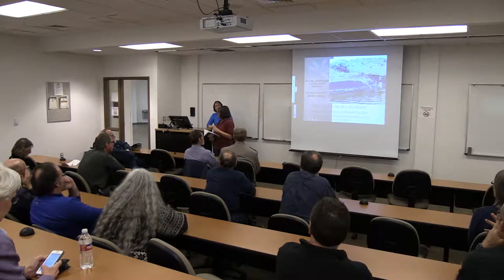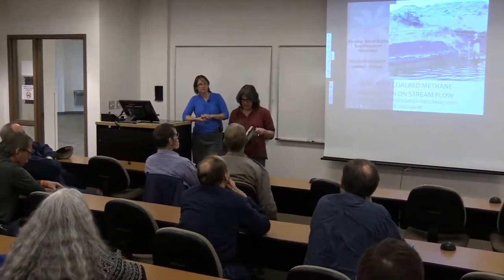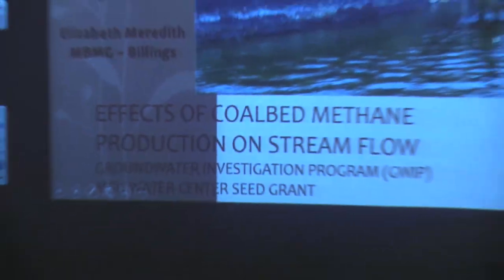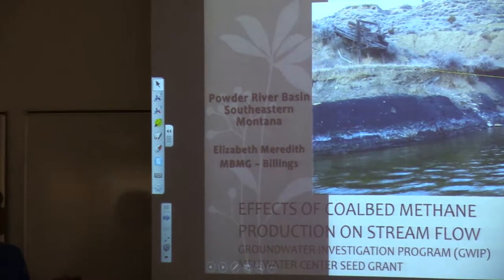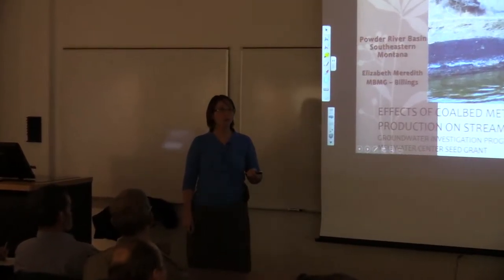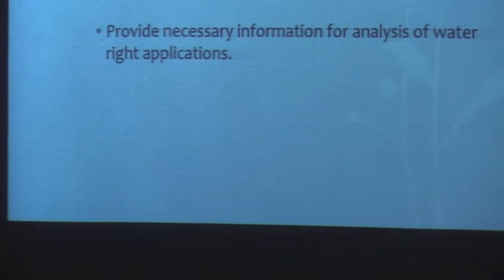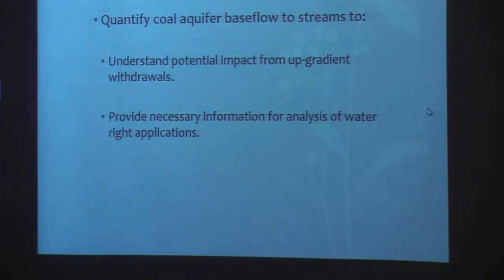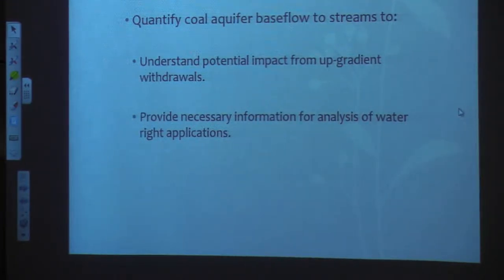Effects of Coalbed Methane Production on Stream Flow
Presentation by Elizabeth Meredith, Montana Bureau of Mines and Geology, Billings.